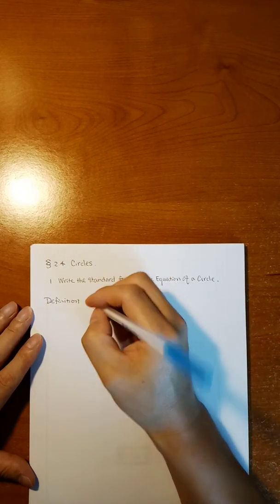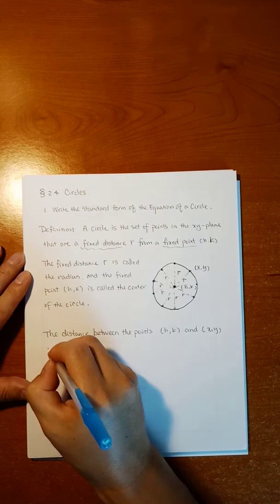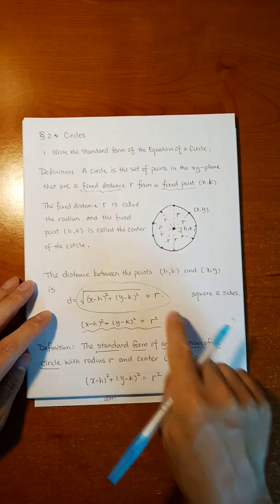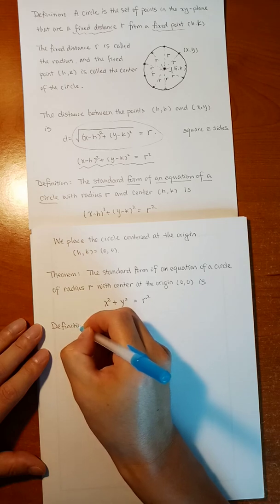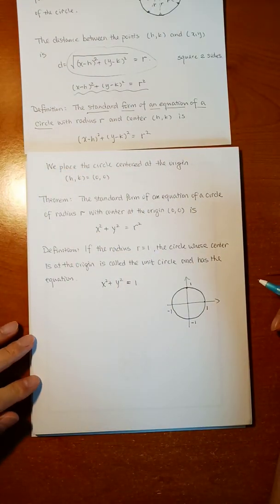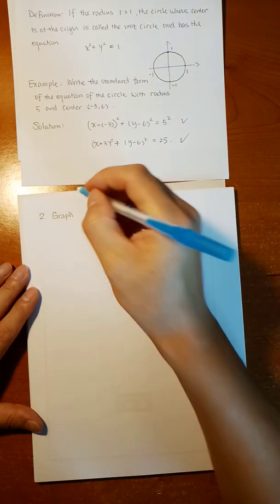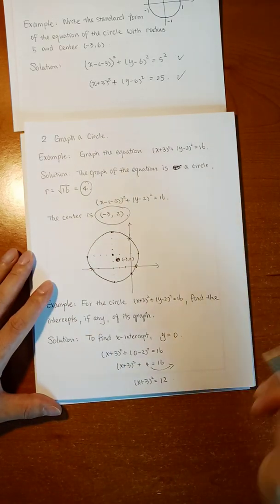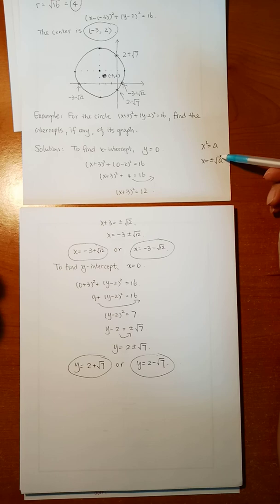MATE3171 - 2020/09/29 - Section 2.4 Part 1